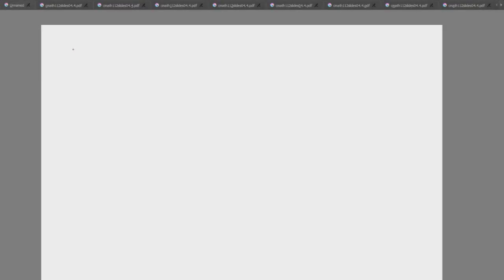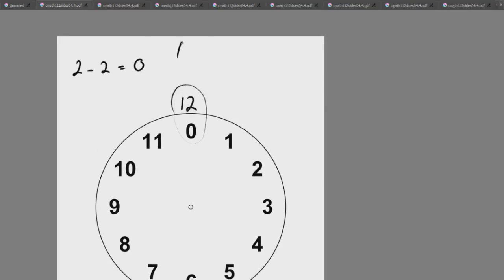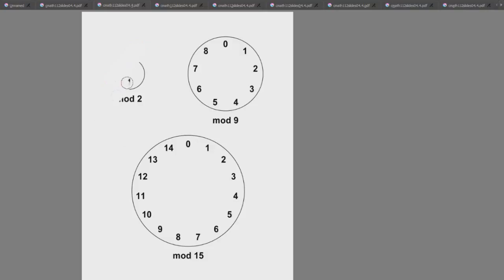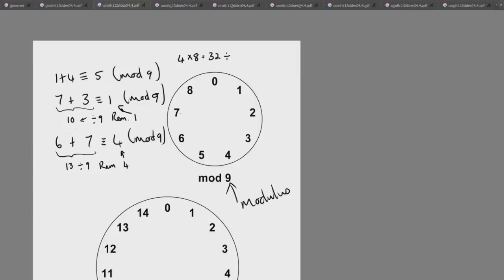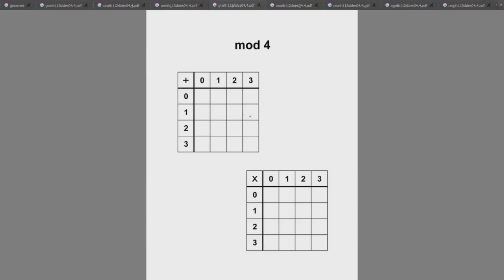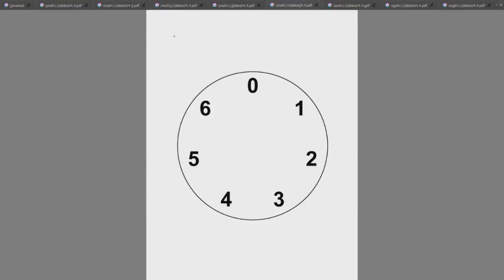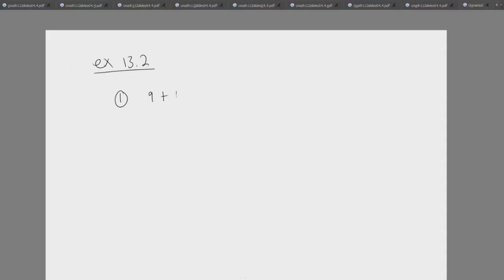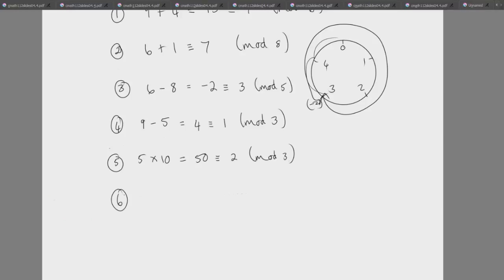142 13 2 Modular arithmetic